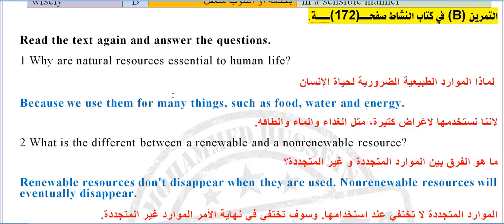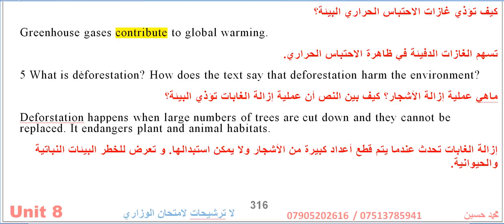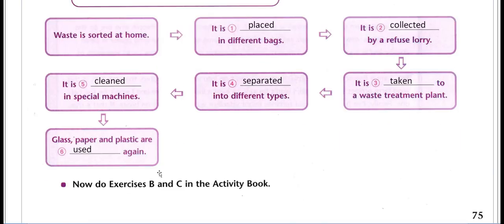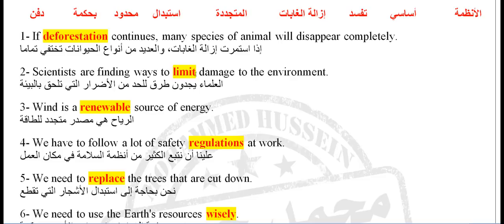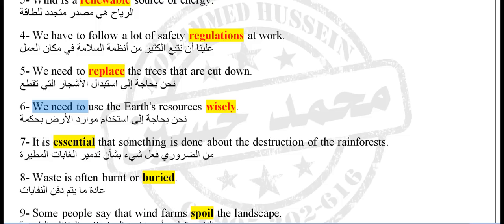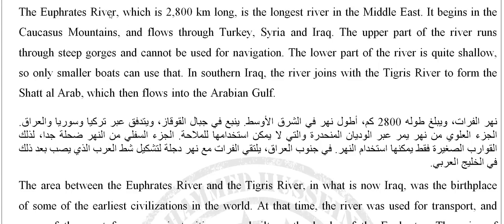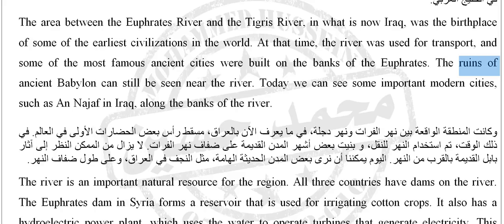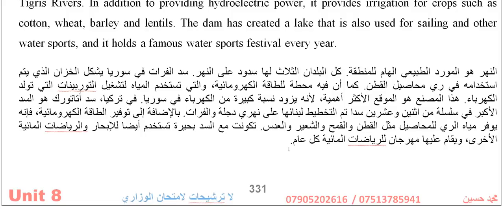محاضرة (50) .. أنكليزي السادس - يونت 8 ( شلع قلع ) – كامل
رابط قائمة يونت 8